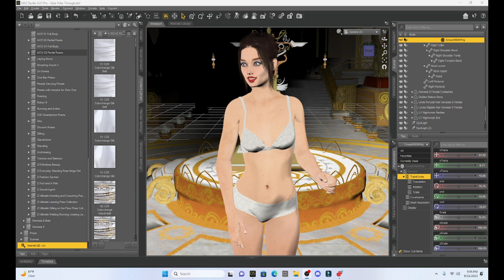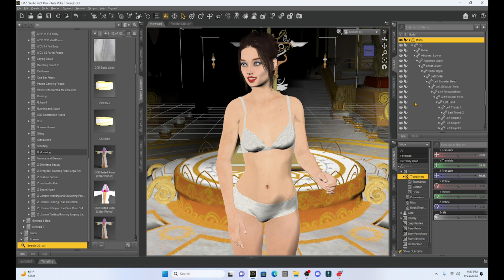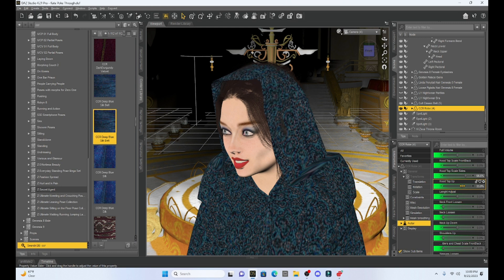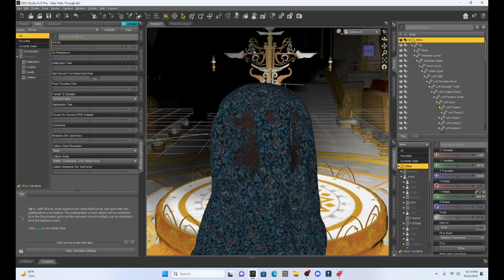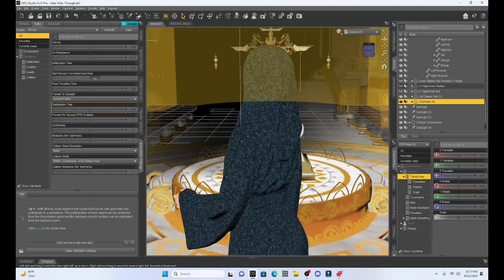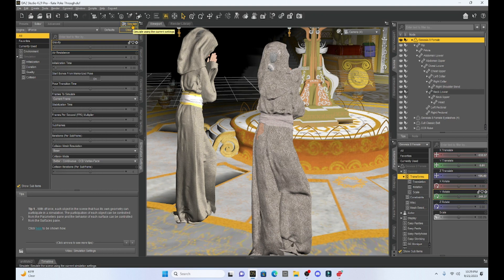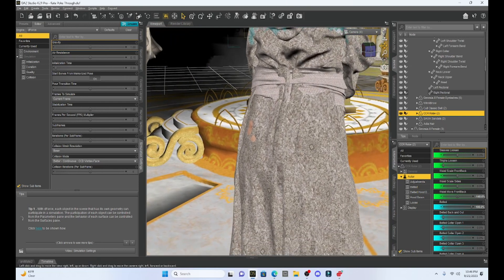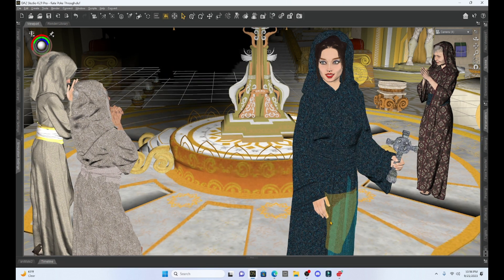Daz Studio: Fixing Poke Through Issues with Clothing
Hey, In this tutorial I cover how you can use several techniques to help eliminate clothing poke-through.  Unfortunately, there is no perfect answer but hopefully this simple tutorial will give you some ideas.